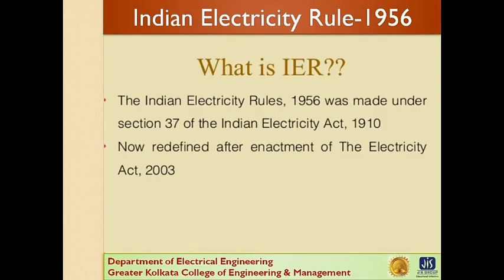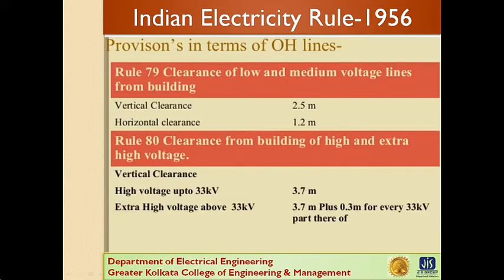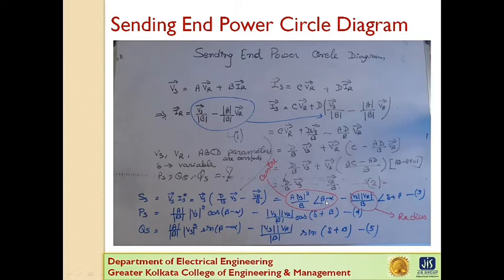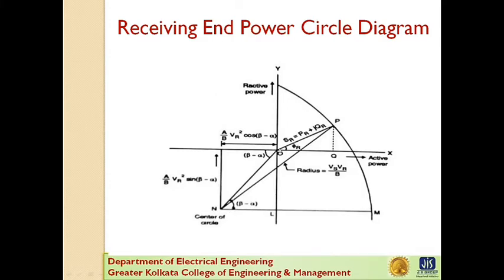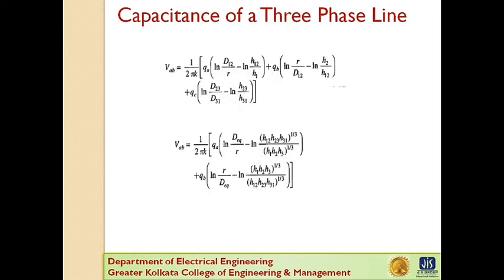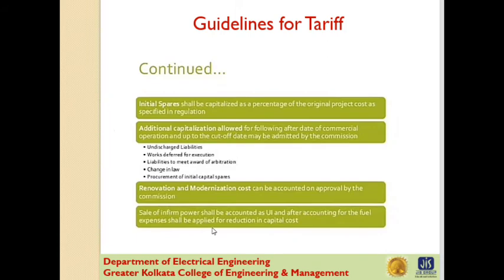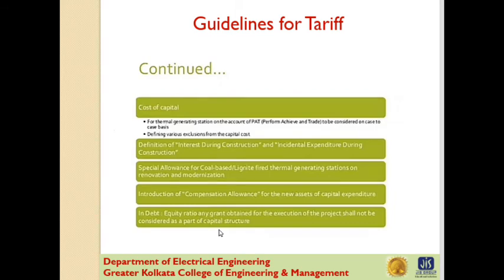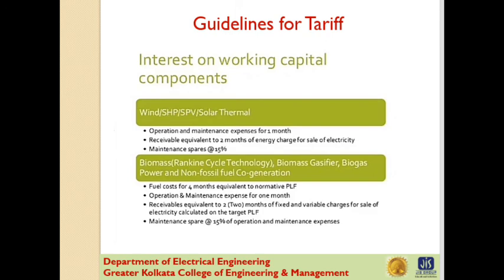Indian Electricity Rules:1956;Dielectric Loss;Power Circle Diagram;Guidlines for Tariff